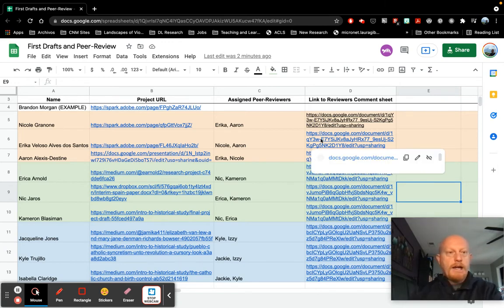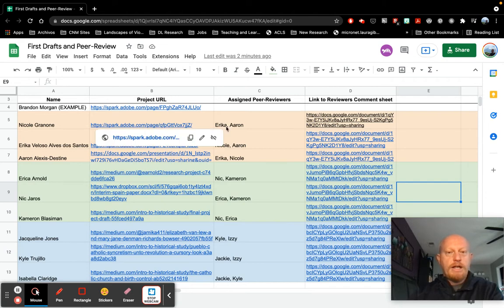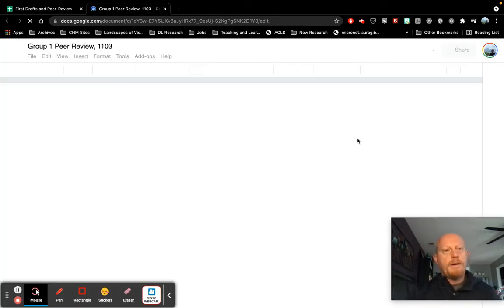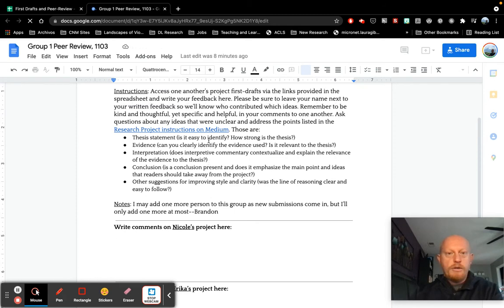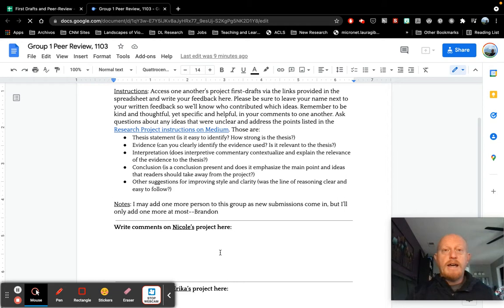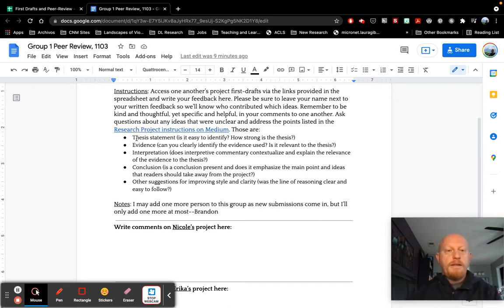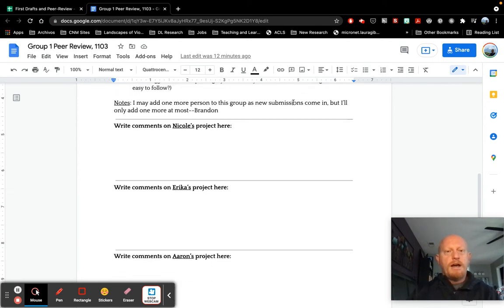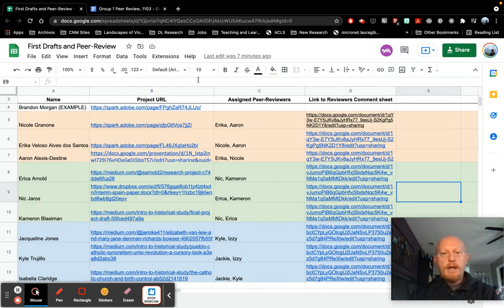Peer review spreadsheet, 1103, fall 2021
In which I demonstrate how the spreadsheet is organized for your peer-review comments on one another's projects